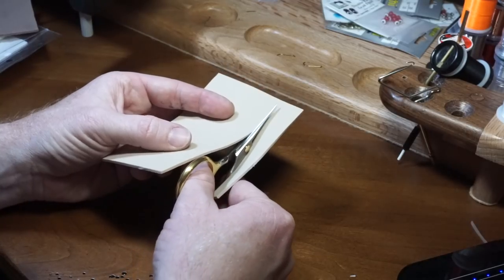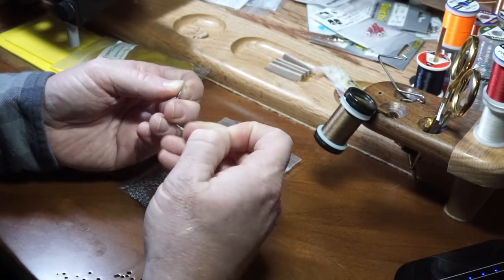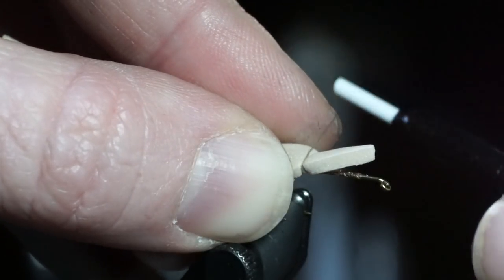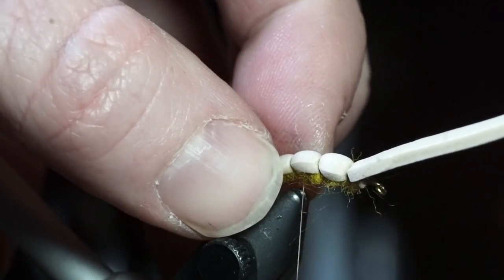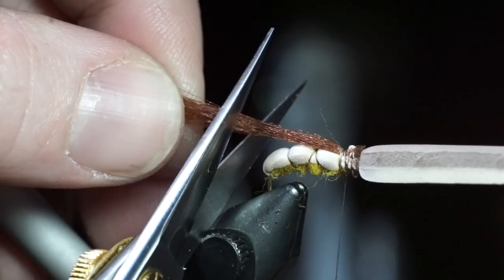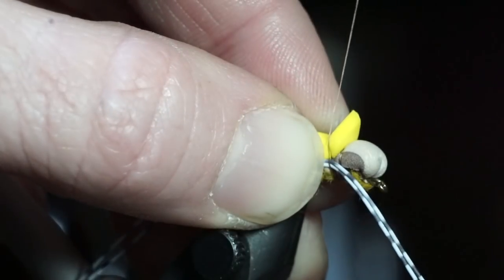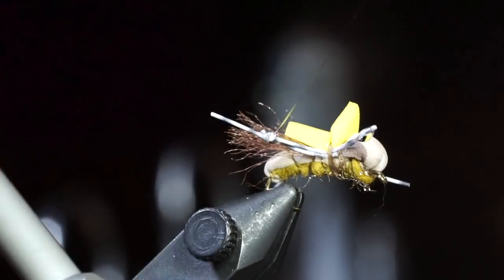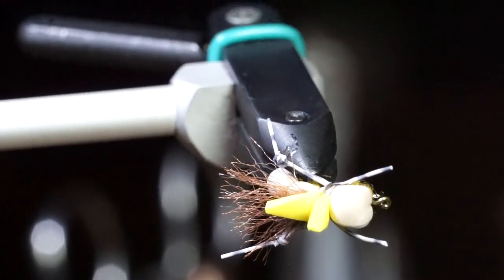Mini-Me Hopper - Grasshopper Dry Fly - McFly Angler Fly Tying Tutorials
Coming into spring, dry fly season is right around the corner.  Up where I live, we get grasshoppers jumping off the banks and into the water pretty early in the season.  However most of our hoppers are not too large, and it is tough for some of the smaller creek fish to take a large grasshopper pattern.  I wanted to make one small, and this one is quite small.  Tied on a size 10 hook, its small enough to fit in a small trouts mouth.  Also it mimics the size of the local grasshoppers that the fish are eating on.  These hoppers are yellow, tan and brown.  So thats the color pattern I am tying them in.

Not only is this fly effective, it is very durable.  I have yet to have a fly come apart even after a few hard takes from fish.

Here is a list of materials I used on this fly.
Hook: TMC 100 in size 10
Thread: Veevus 10/0 in tan
Abdomen: 2mm tan fly foam
Dubbing: Vaca dry fly dubbing in hopper yellow - No longer made, but here is a similar dry fly dubbing
Head: 2mm tan and brown fly foam
Hot Spot: 2mm yellow fly foam
Legs: centipede legs in speckled white
Glue: Paint on gorilla glue

Thin silicone lined boxes
Thin magnetic backed boxes
Thin magnet and foam insert boxes
Thin rounded sides magnetic box

▬▬▬▬▬▬▬ My Shirts! ▬▬▬▬▬▬▬▬▬